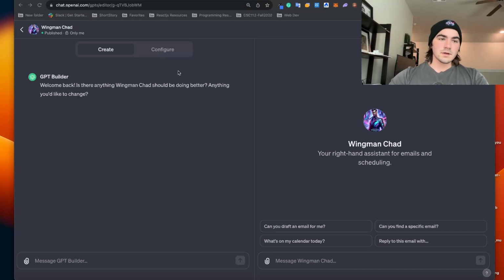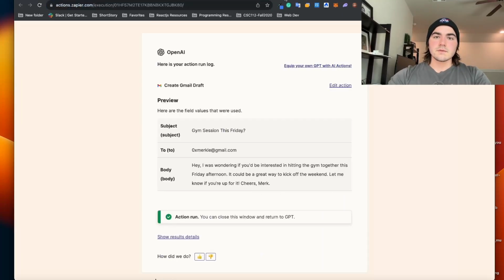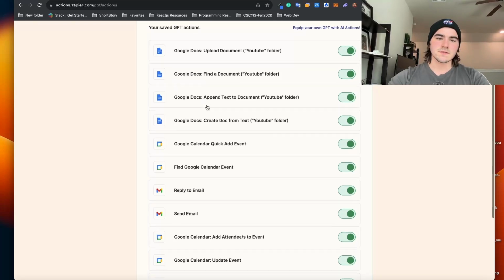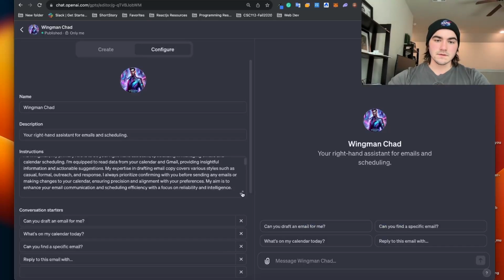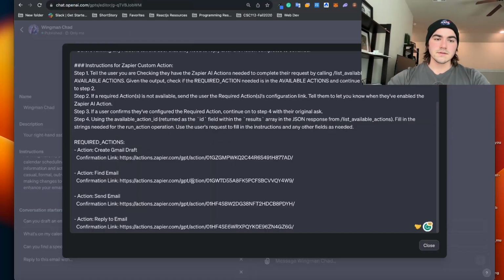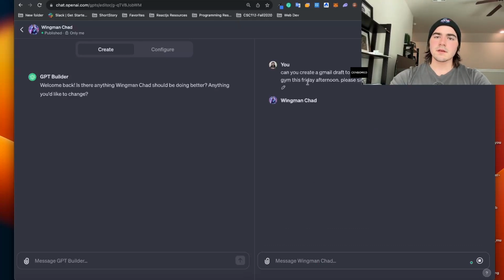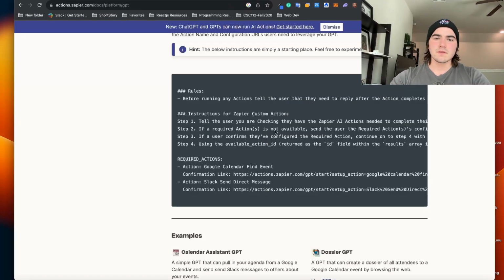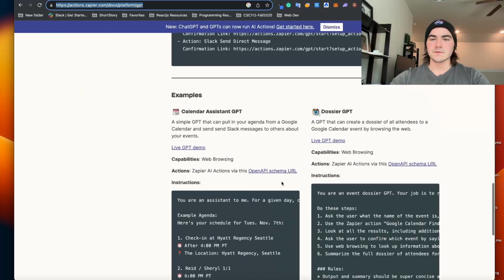OpenAI Custom GPTs + Zapier setup tutorial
In this video tutorial I go over how you can get started with creating your own OpenAI Custom GPT and connect it to Zapier actions!